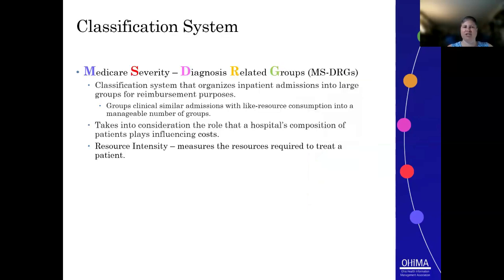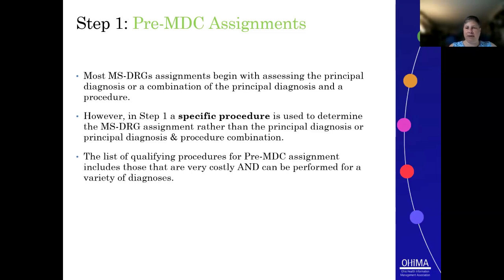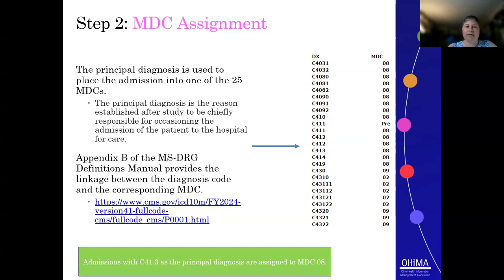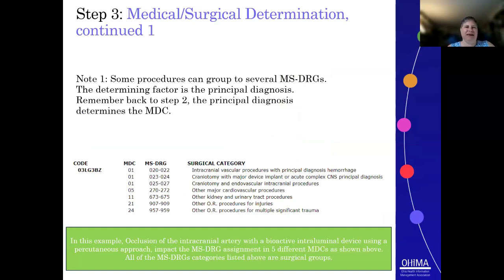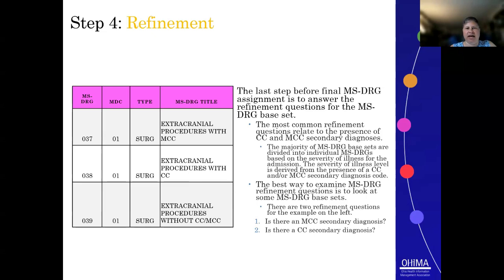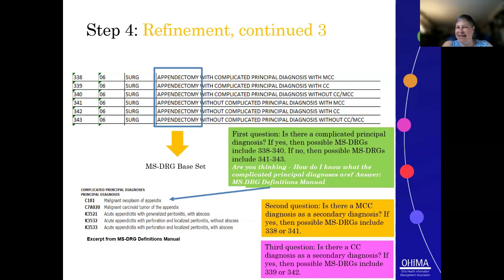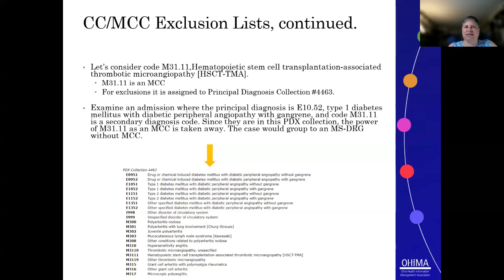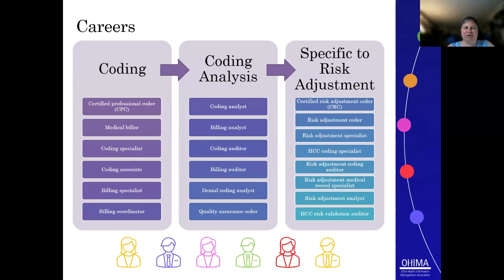Demystifying Medicare-Severity Diagnosis Related Groups (MS-DRGs)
In this video, Anne Casto, RHIA, CCS will discuss Medicare-Severity Diagnosis Related Groups (MS-DRGs).  You will learn about the structure of the classification system and the process of assigning a MS-DRG to an acute care inpatient admission.

Understanding how MS-DRGs are assigned to acute care inpatient admissions is important for coding professionals, coding managers, and revenue cycle professionals. Being able to explain the logic behind MS-DRG assignments will help teams communicate documentation and coding needs to providers and clinicians.